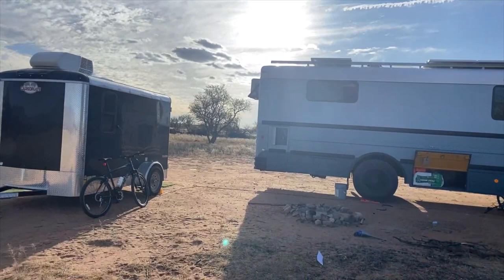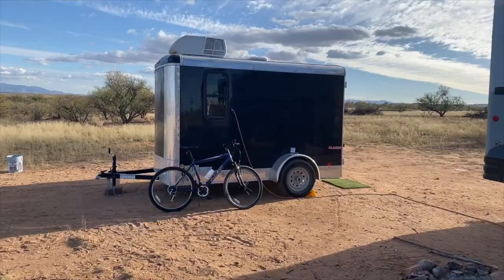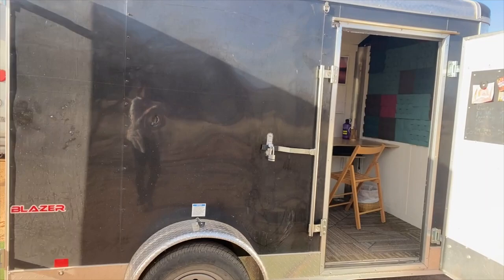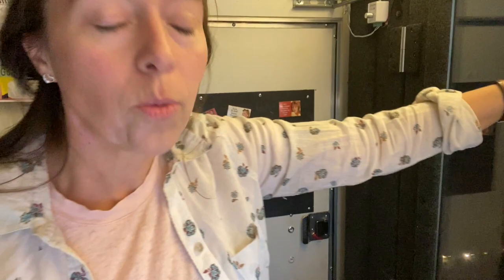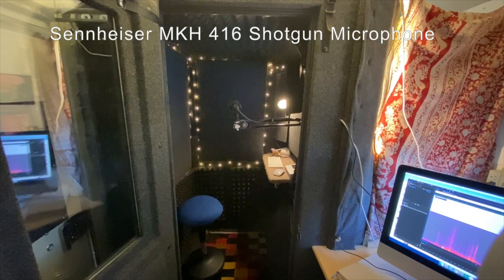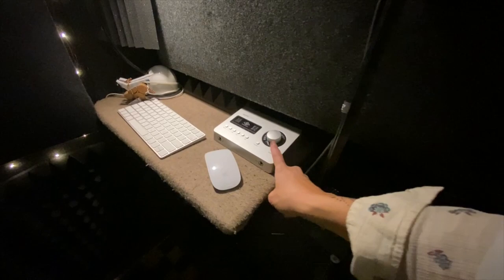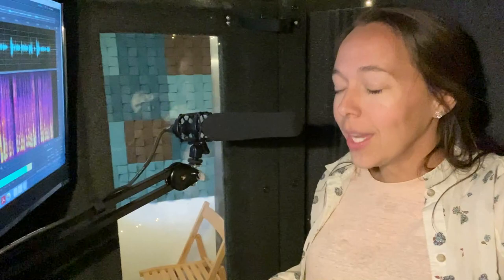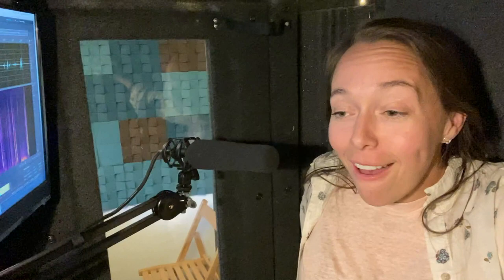Traveling Voice Over - Home Studio Tour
As a voice actor it is critical to have a professional home recording studio.  I get asked often how I manage that since we travel full time in our converted school bus.  In this tour of my office and recording studio you will see what gear I use and how we make it work!

Gear I use:

Microphone: Sennheiser 416

Interface:
Focusrite Scarlett Solo
Universal Audio Apollo Solo

Anne can be reached through the contact where you can also find additional voice over samples, demos and videos of Anne’s recent work.

As a professional female voice over artist/talent, Anne Cloud voices in North American English sometimes also called Standard American Dialect.

Anne offers voice acting for: Radio Commercials, TV Commercials, Corporate Narration, Explainer Videos, Documentaries, Audiobooks, Whiteboard Animation Videos, Award Ceremonies, Conference Voice of God, Character Voices, Videos Games, Animation/Cartoons, E-Learning, Narration Training Courses, Tutorials, How to Videos, Podcast Intro's and Outros, IVR, On Hold Messages.

Anne records out of her professional personal recording studio to deliver broadcast quality audio.  Her Whisper Room isolation booth is lined with professional acoustic sound panels and she records using Sennheiser 416 shotgun microphone, Scarlet Solo interface, iMac and Adobe Audition.  She uses SourceConnect, Phone, Zoom and Skype for directed sessions with clients.

Anne’s youthful, versatile and authentic voice has been described as wry, warm, storyteller, conversational, relatable and friendly. As a professional female voice over talent Anne has the training and years of experience to handle whatever needs you might have for your next voice over project.

Anne lives a lifestyle of freedom and flexibility that gives her the ability to accommodate a rush project that needs a fast turn around or quick delivery. Although she works remotely from her professional mobile studio, Anne can connect with you for a directed session via SourceConnect, Skype, Zoom, Phone or GoogleHangouts.

For more information about living in a converted school bus, homeschooling, washing your clothes in a five gallon bucket with a plunger, traveling full time, living off grid, recording in a 4x4 room in the back of a cargo trailer, compostable toilets,  or vegetarian tiny home cooking follow Anne on instagram @ourgypsyspirit or on youtube at youtube.com.